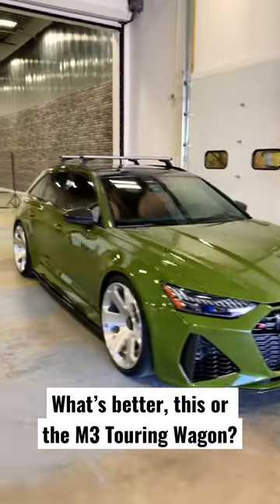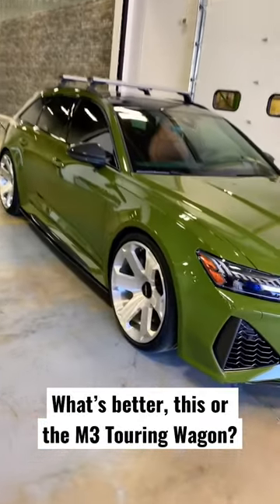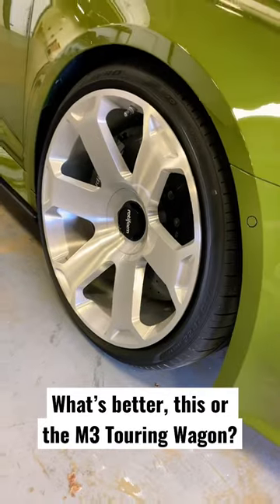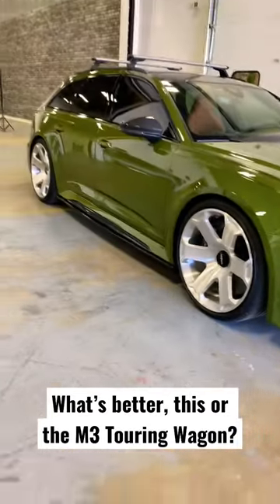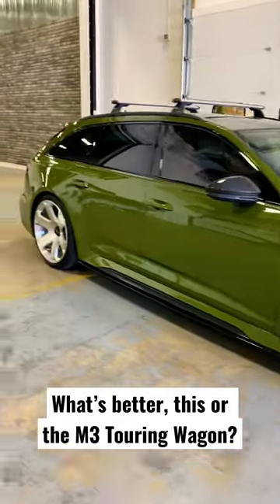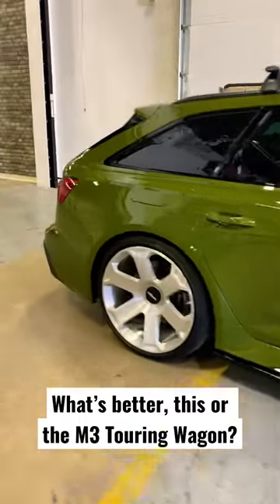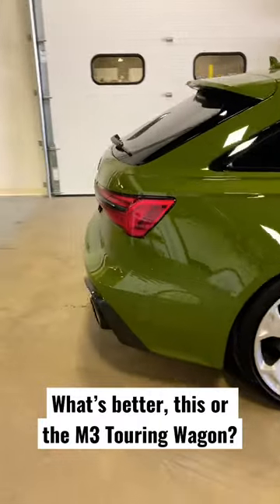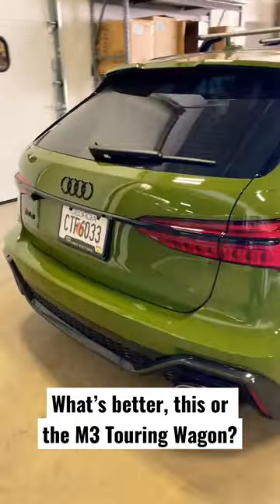What’s The Best Wagon?